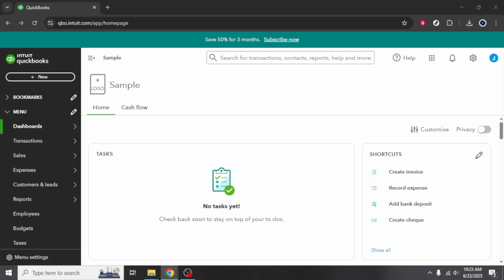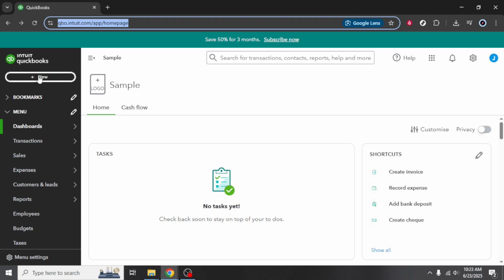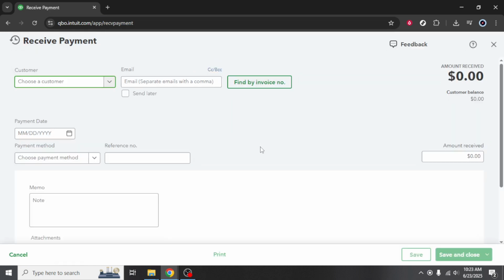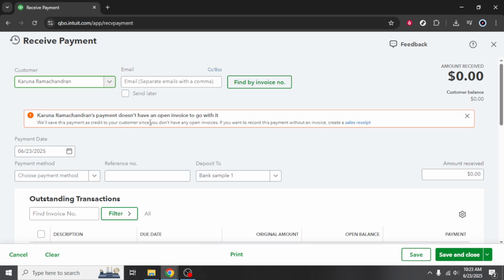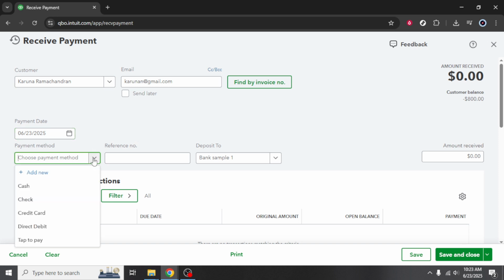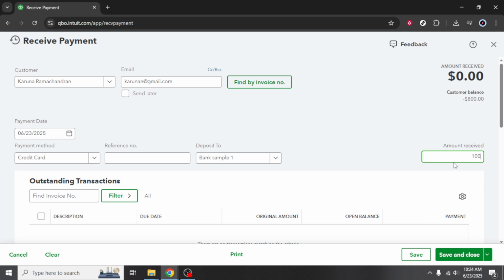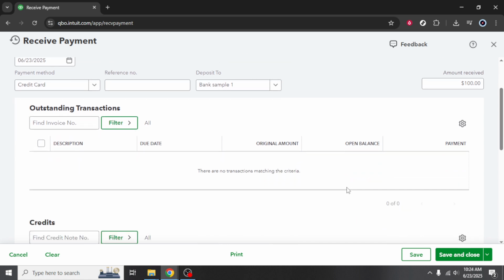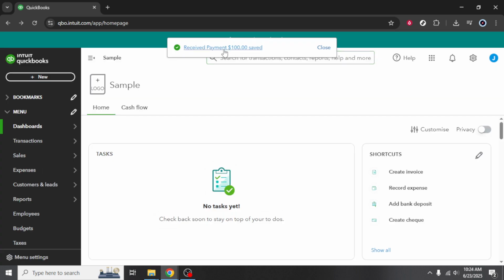How to Process Credit Card Payments in QuickBooks Online - [Step By Step]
In this video, I'm going to show you How to Process Credit Card Payments in QuickBooks Online.